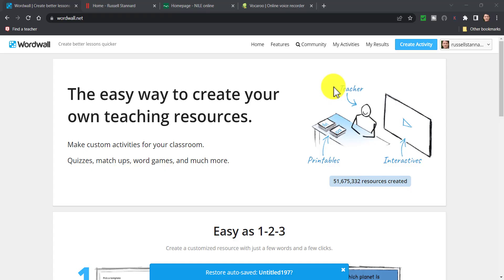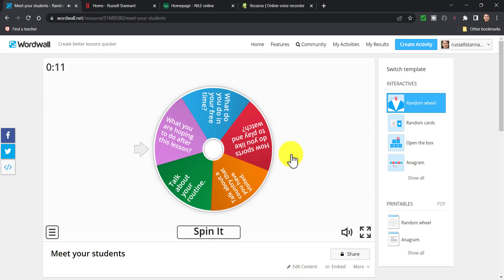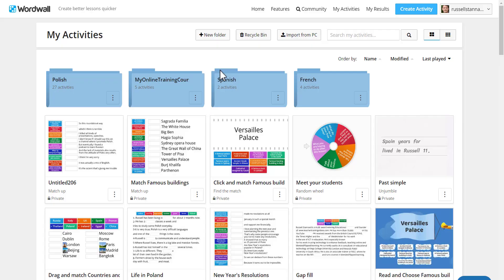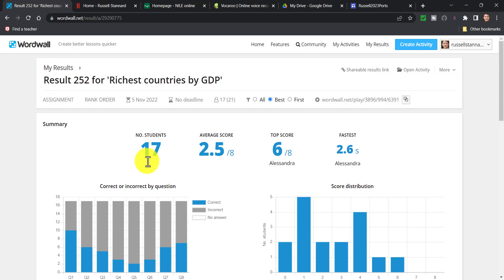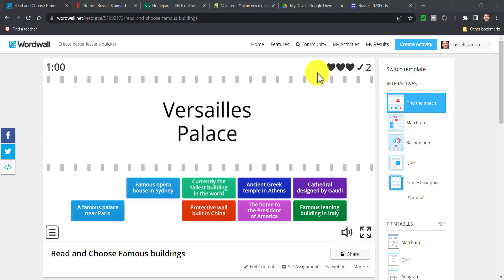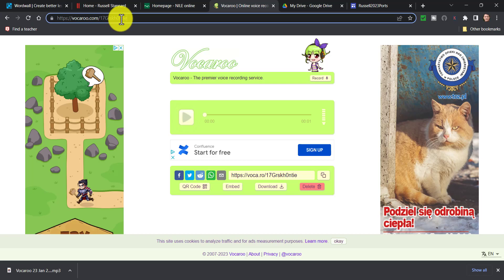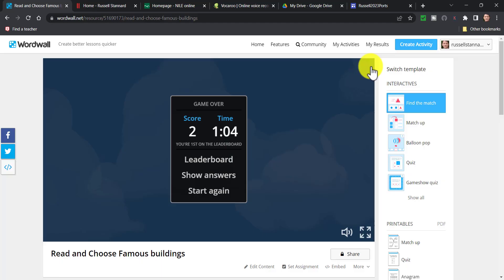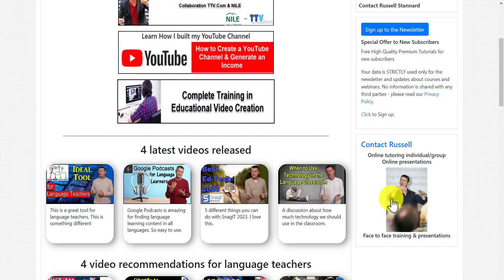Wordwall 2023-Complete Tutorial with all the updates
00:00 Wordwall 2023- Introduction
01:21 A quick look at Wordwall games and the variety of options
04:32 Creating games
09:10 Sharing your activities with students
11:21 Embed your Wordwalls anywhere
12:03 Making use of the results from Wordwalls
15:14 Using different templates
17:11 Themes & Settings
20:02 Add your own voice to the activities
23:35 How to make a cloze activity quickly
25:22 Make quizzes in seconds
26:40 Print activities
28:20 Thanks for watching

Wordwall.net 2023 is a comprehensive educational tool that provides teachers with a wealth of resources to enhance their classroom instruction. Whether you are a seasoned educator or a new teacher just starting out, Wordwall.net 2023 has something to offer. In this training video, you will learn about the many features and functions that make Wordwall.net 2023 such a valuable resource for teachers.

One of the most impressive features of Wordwall.net 2023 is its vast collection of pre-made templates. These templates are designed to make it easy for teachers to create engaging and interactive lessons that students will love. Whether you need a template for vocabulary review, a grammar lesson, or a writing activity, Wordwall.net 2023 has got you covered. The templates are customizable, so you can tailor them to your specific needs.

Another great feature of Wordwall.net 2023 is its drag-and-drop game builder. This game builder allows you to create interactive games that students can play in class, or as a homework assignment. The game builder is easy to use and allows you to add images, videos, and sound effects to your games. You can even add your own questions and answers. This is a great way to make your lessons more engaging and fun for students.

Wordwall.net 2023 also includes a range of assessment tools that allow you to easily evaluate your students' understanding of the material. You can use the built-in quizzes and assessments to test students' knowledge of vocabulary, grammar, or writing skills. You can also use the assessment tools to track student progress over time. This can help you identify areas where students may need extra support and allow you to adjust your instruction accordingly.

Another great feature of Wordwall.net 2023 is its integration with Google Classroom. This integration makes it easy for teachers to share lessons, assignments, and assessments with their students. You can even send feedback and grades directly to your students through Google Classroom. This saves time and makes it easy to keep track of student progress.

Finally, Wordwall.net 2023 offers a range of collaborative features that allow students to work together in groups. You can create groups, assign roles, and allow students to work together on projects and activities. This helps to promote teamwork and develops important social skills that students will need in their future academic and professional lives.

In conclusion, Wordwall.net 2023 is a powerful and comprehensive educational tool that offers something for everyone. Whether you are a seasoned educator or a new teacher just starting out, Wordwall.net 2023 has something to offer. With its vast collection of templates, game builder, assessment tools, Google Classroom integration, and collaborative features, Wordwall.net 2023 is sure to be a valuable resource for teachers everywhere